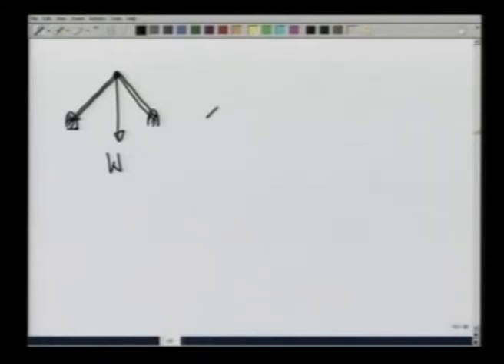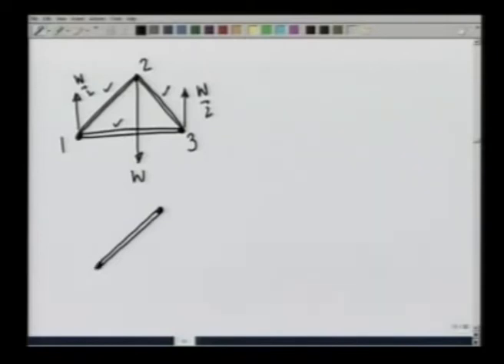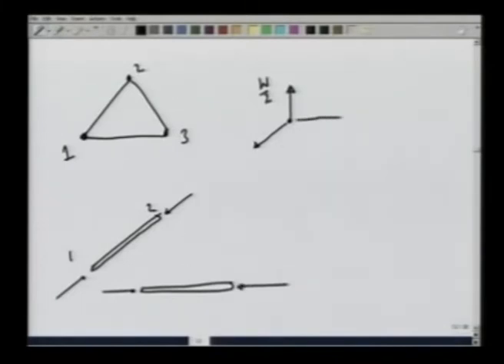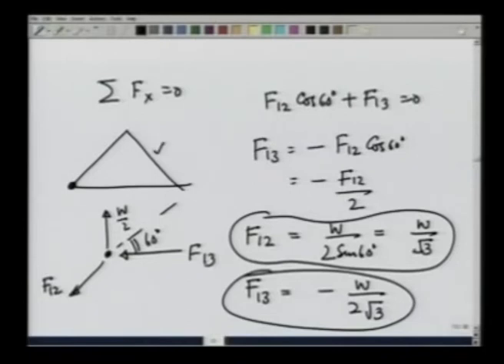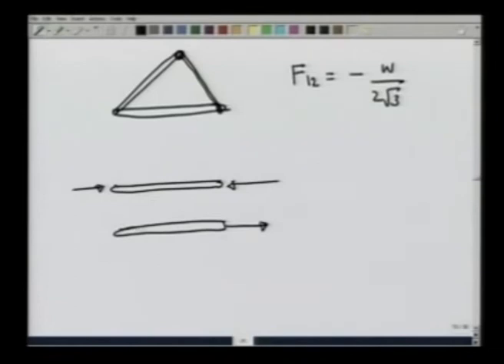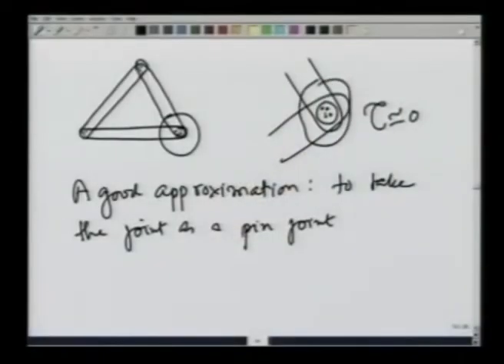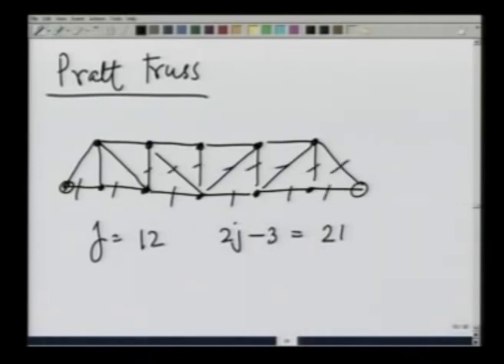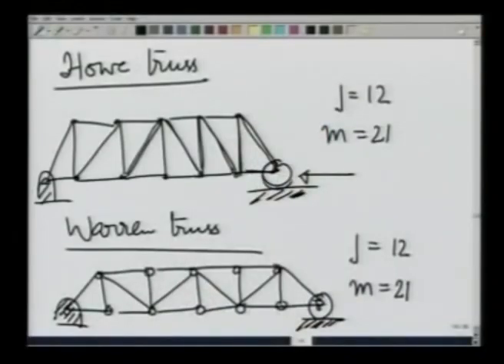Plane trusses II - Calculating forces in a simple truss and different types of trusses